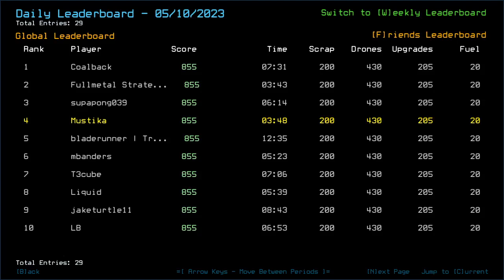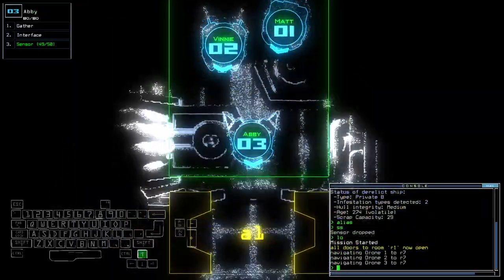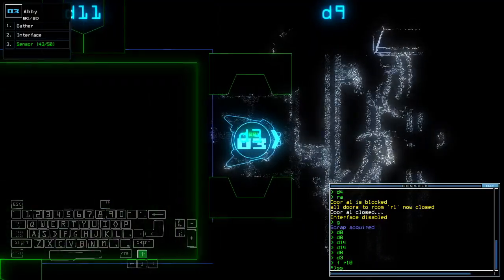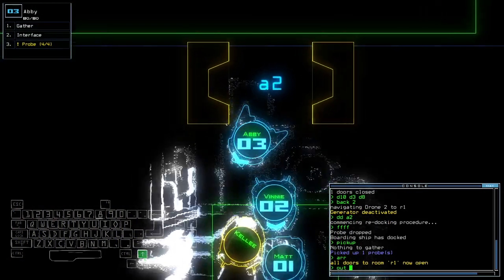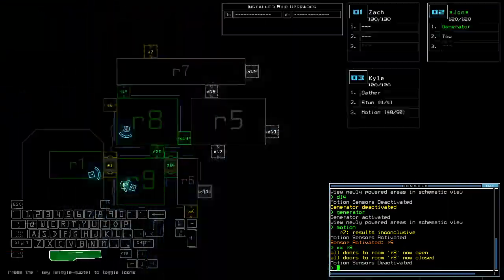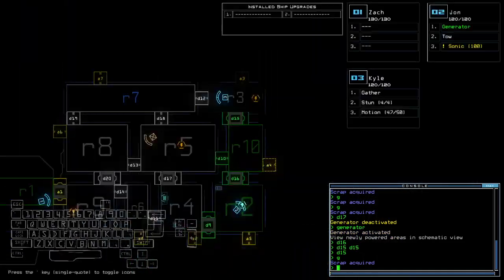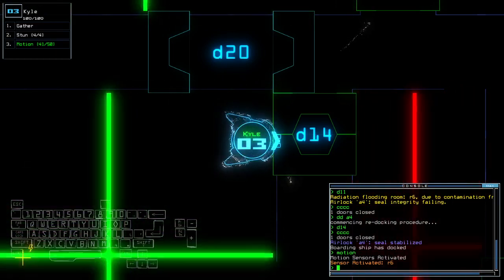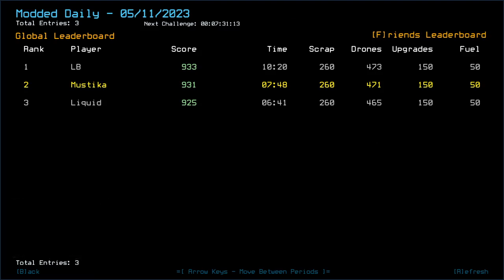Duskers Daily 11 May 2023 (+ modded)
Decided to upload this for a reason you might know, despite the difficulty level.

0:00 Intro
2:07 Vanilla Challenge
7:28 Modded Challenge, bois